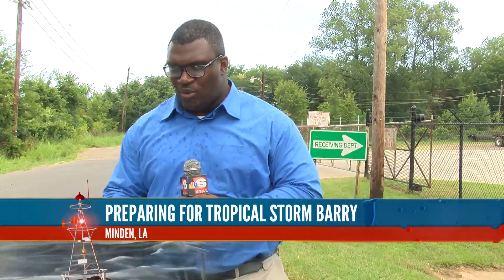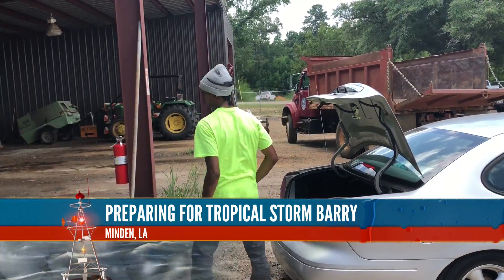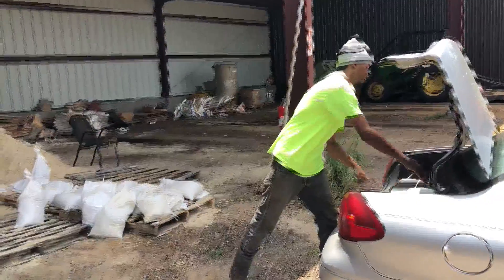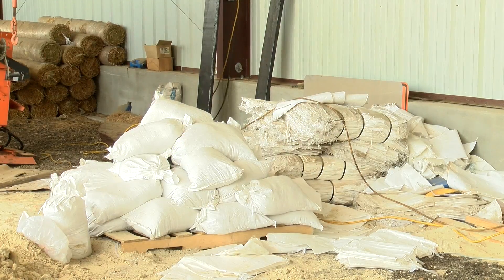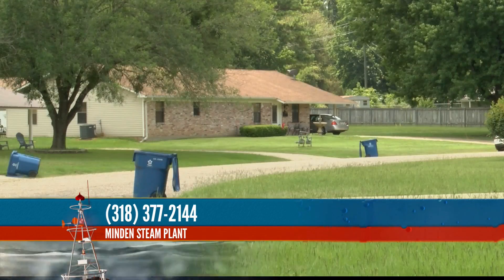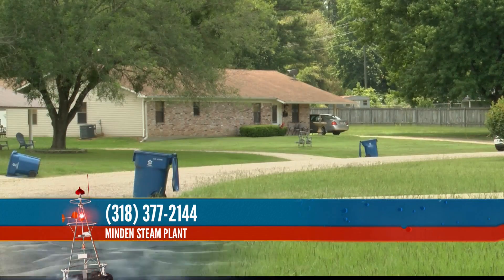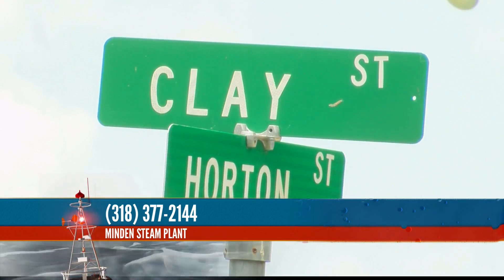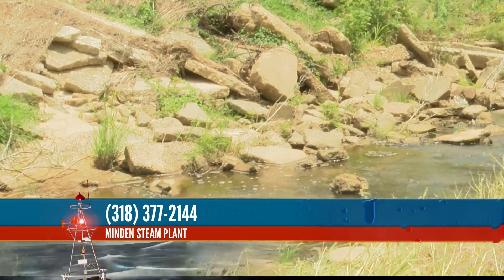City of Minden preparing sandbags